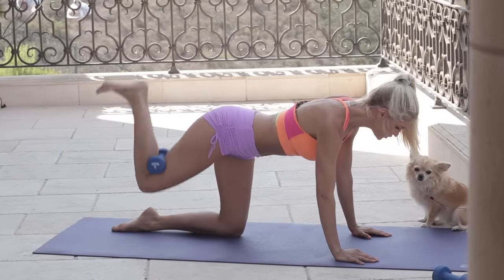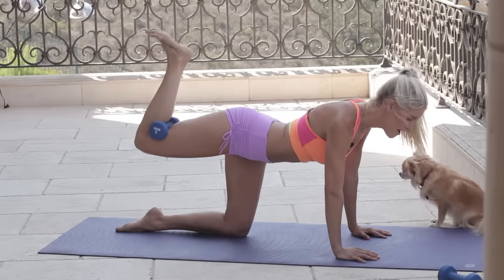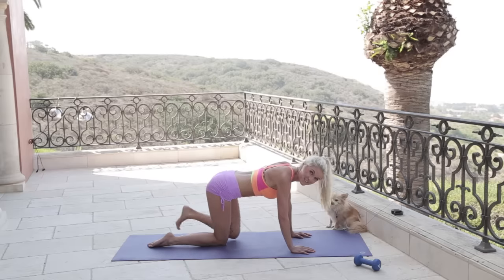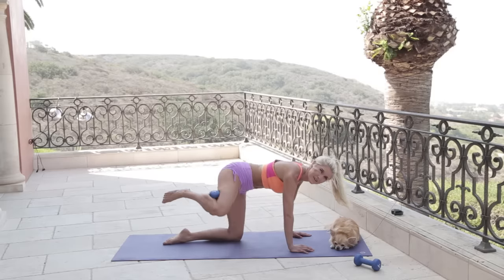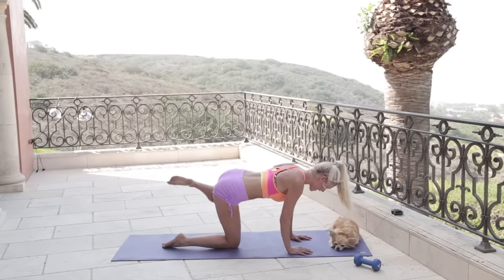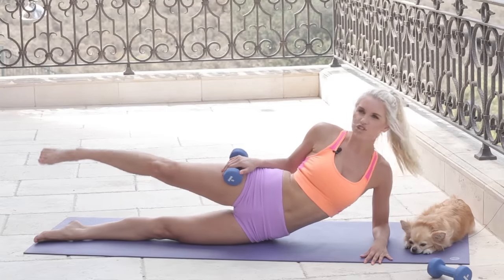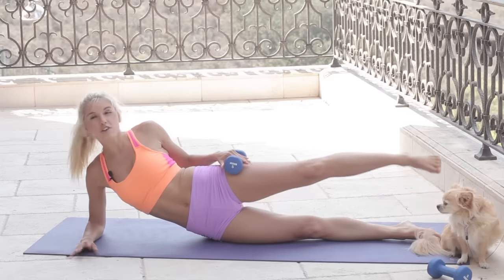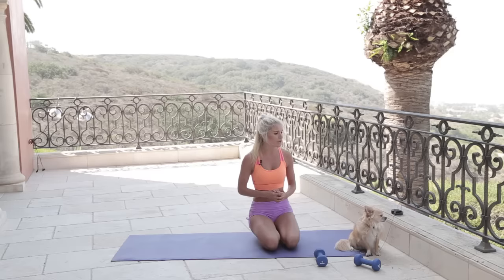Lift and Tone Your Butt | Rebecca Louise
This video is about how to lift and tone your butt. We will do squats and other booty exercises to burn fat on the glutes!

Get free access to my simple 3-STEP process for achieving faster results, boosting your confidence, and building an unstoppable mindset. Don't miss out 👉🏻